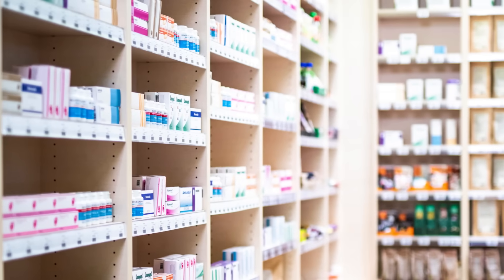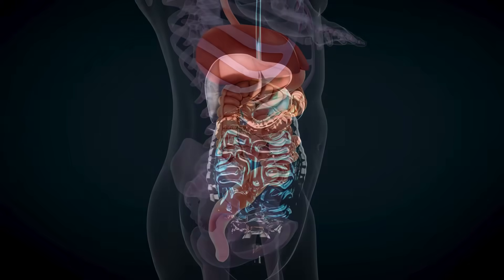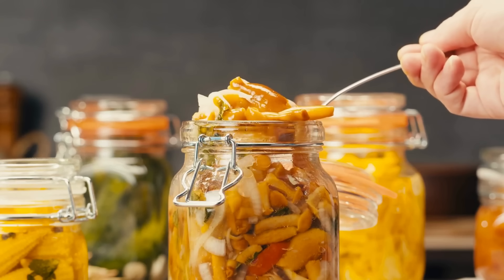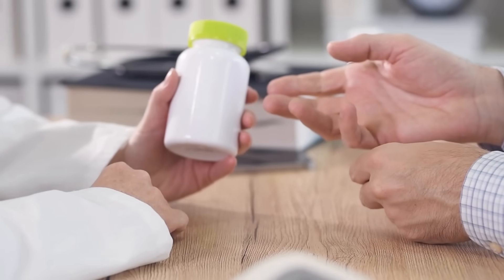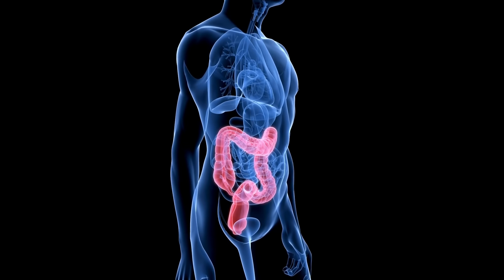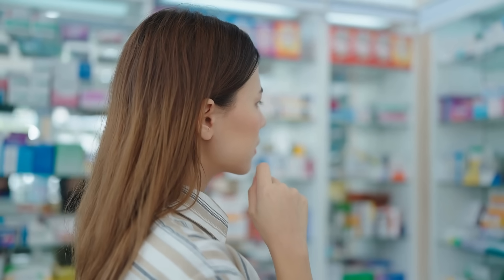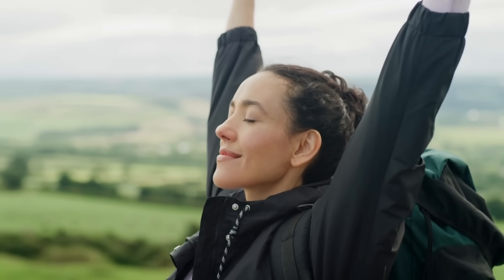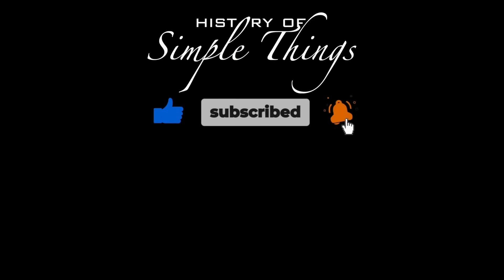Probiotics vs. Prebiotics: What’s the Real Difference?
What exactly are probiotics and prebiotics? Are they the same thing—or completely different? In this video, we break down the key differences between probiotics and prebiotics, how they work in your body, where to find them in your diet, and why both are essential for optimal gut health. If you’re looking to boost digestion, immunity, and overall well-being, this is a must-watch!

👉 Learn how these two gut health powerhouses work together to keep your microbiome balanced and your body thriving.

⏱️ Timestamps:
0:03 – Intro: Probiotics vs. Prebiotics
0:55 – What Are Probiotics?
1:33 – Where Can You Find Probiotics?
2:03 – What Are Prebiotics?
2:29 – Food Sources of Prebiotics
3:01 – How Probiotics and Prebiotics Work Together
3:19 – What Are Synbiotics?
3:49 – Why Gut Health Matters
4:43 – Choosing the Right Probiotics and Prebiotics
6:05 – Common Misconceptions
7:21 – The Takeaway: Balance Is Key